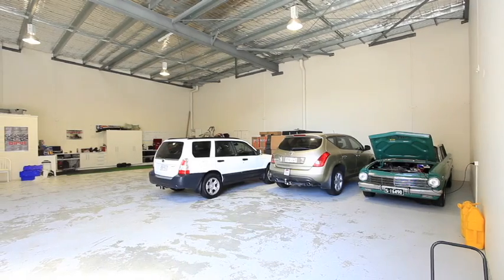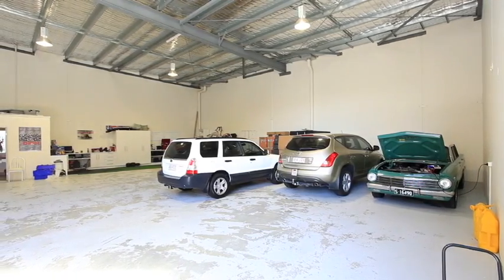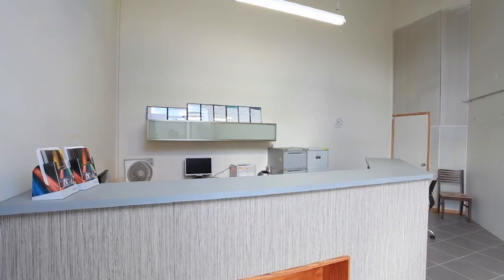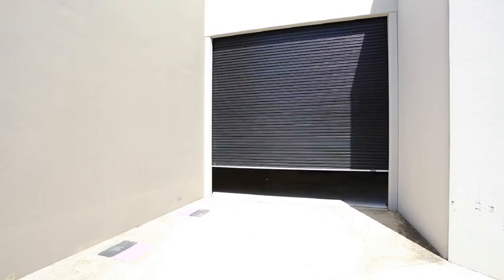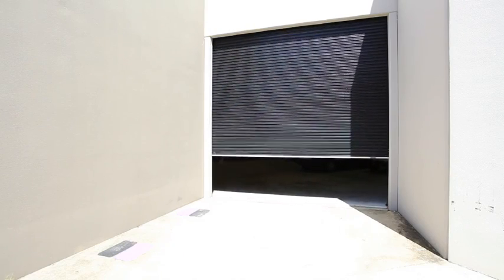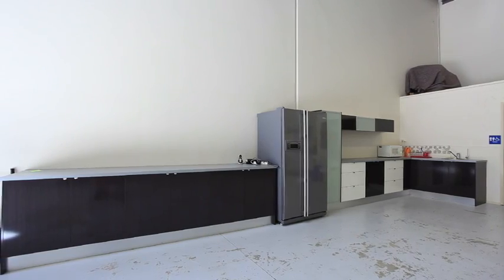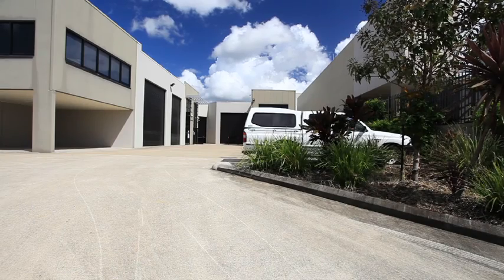3/4 Northward Street, Upper Coomera QLD By Steve Macgregor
Property Video shoot of 3/4 Northward Street, Upper Coomera QLD by PlatinumHD for Ray White Industrial Gold Coast